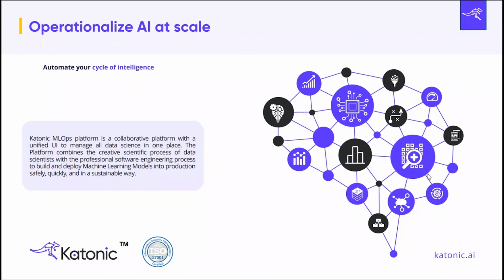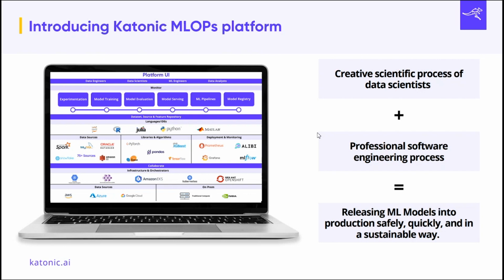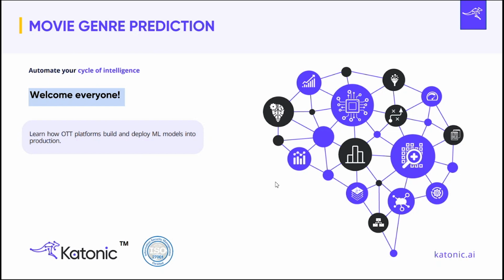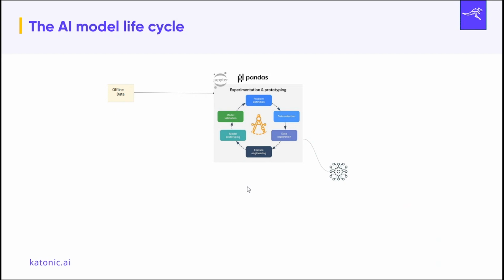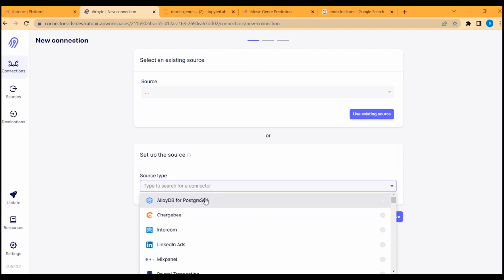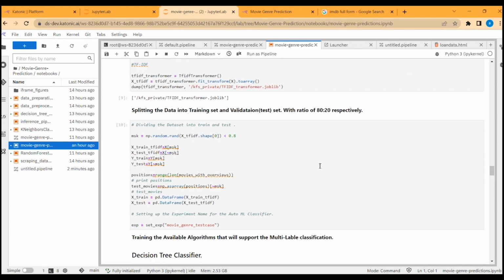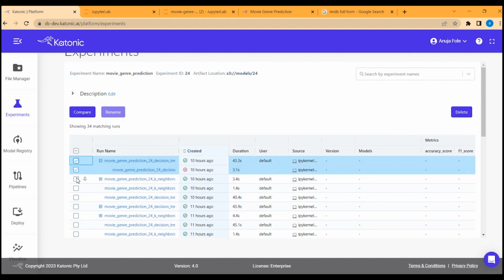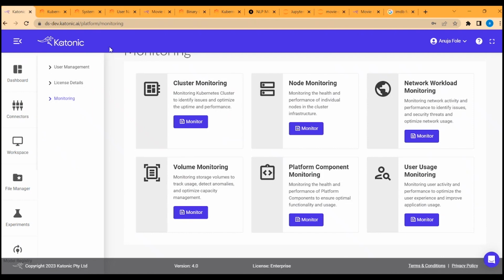Katonic MLOps Platform - Weekly Demo | Movie Genre Prediction | Katonic AI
In this exclusive demo of our state-of-the-art MLOps platform, featuring the captivating use case of "Movie Genre Prediction", discover how OTT platforms use machine learning models to discover movie genres from the given overview. And we’ll show you how you can use this model with Katonic.

Katonic streamlines the entire machine-learning process, making it easier for you to develop, deploy, and manage sophisticated models.

Watch this video to explore:

🔸 How our MLOps platform streamlines the machine learning lifecycle

Learn the secrets behind movie genre prediction and the incredible capabilities of our MLOps platform!